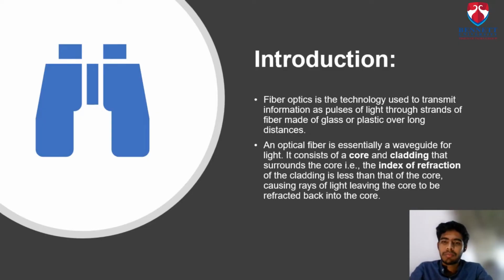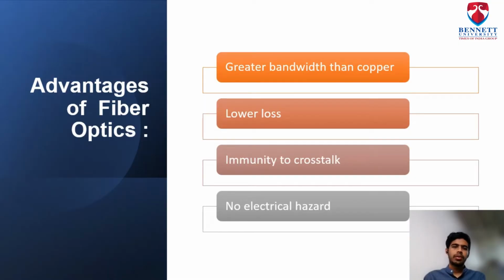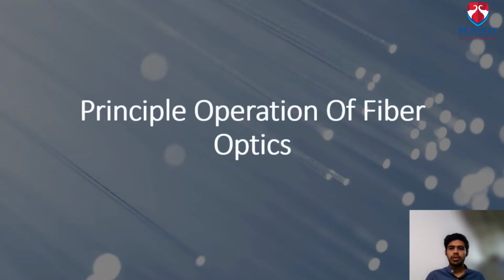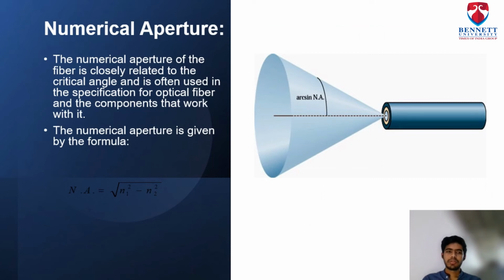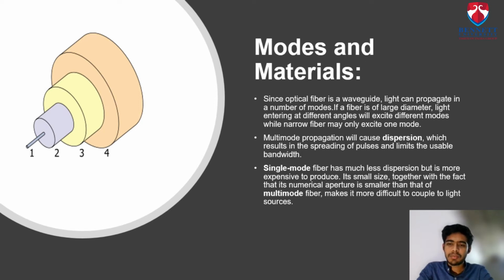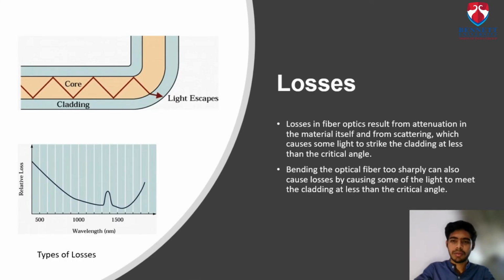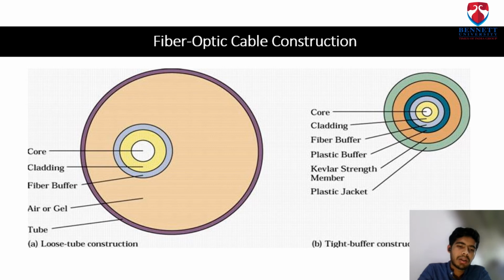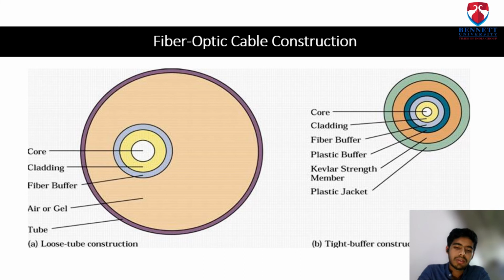E19CSE108 | Fiber Optics | EB10